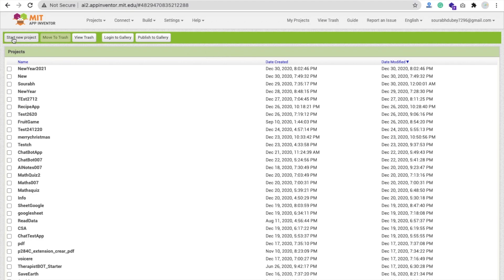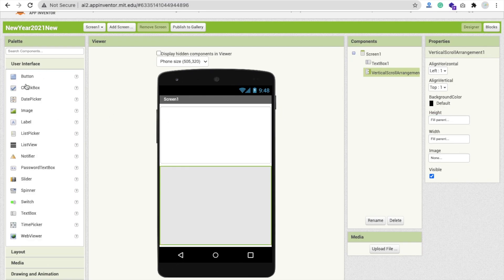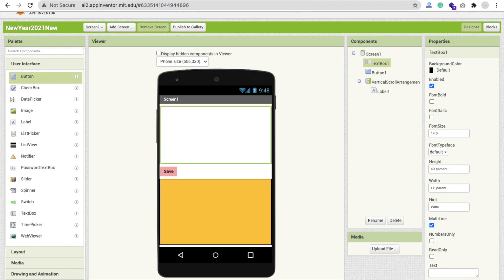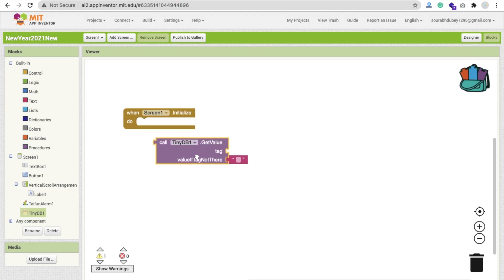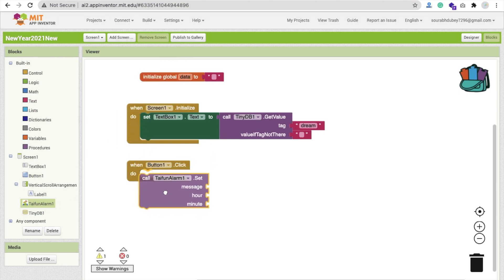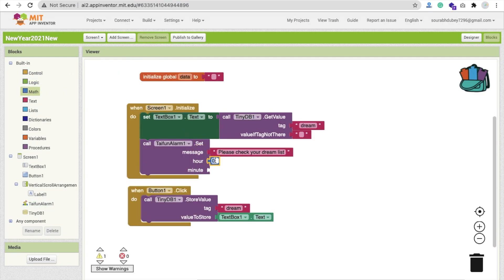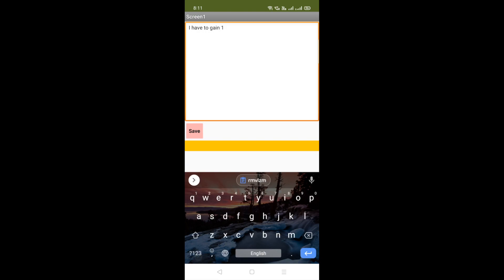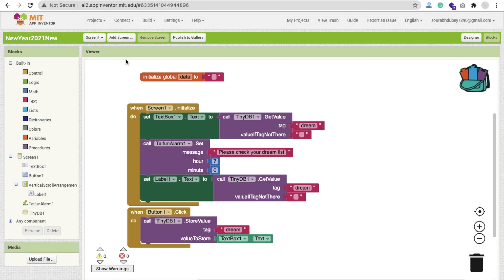How to make New Year's Resolutions Reminder App in MIT App Inventor 2021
mit's app inventor is divided into which 2 sections